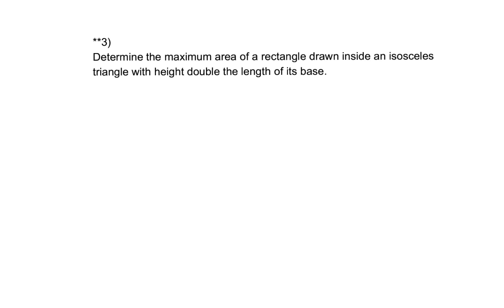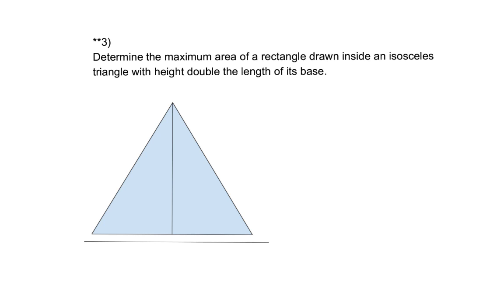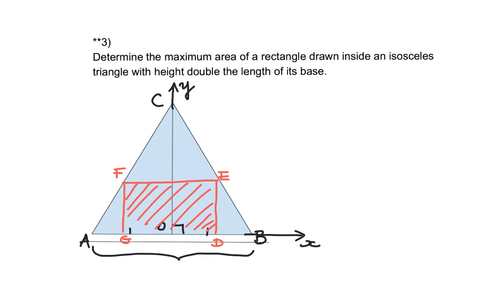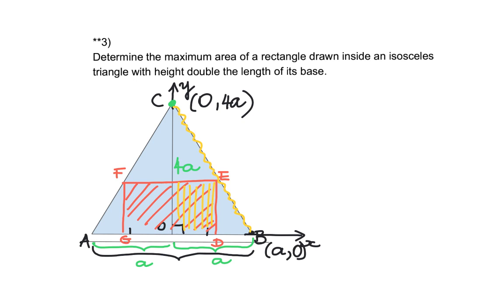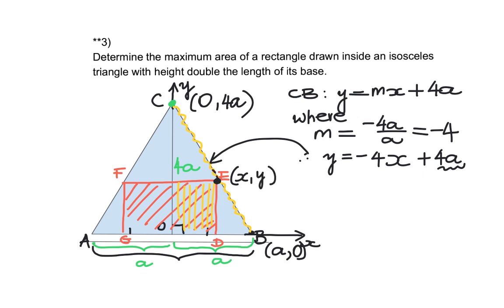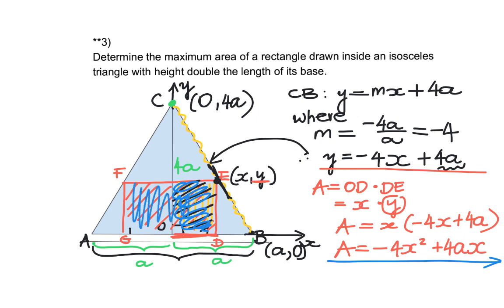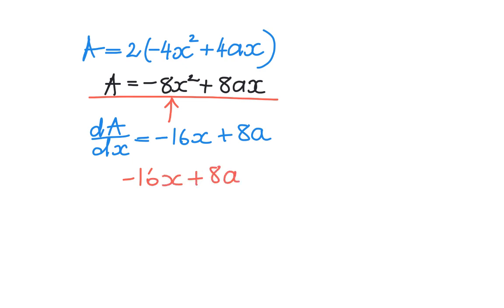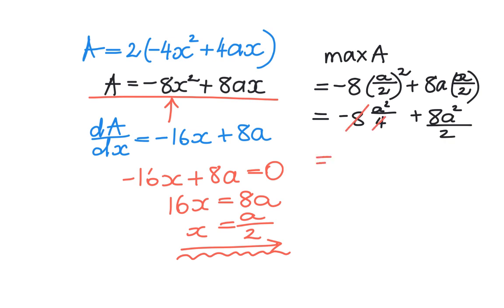Area under the curve★